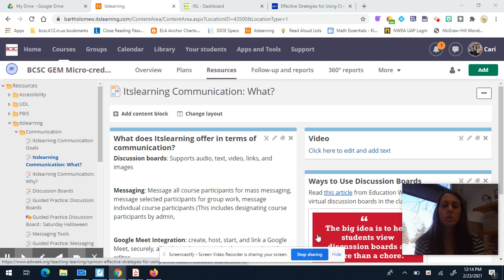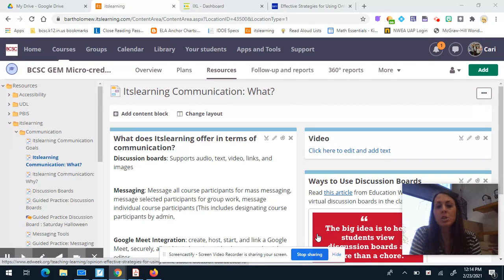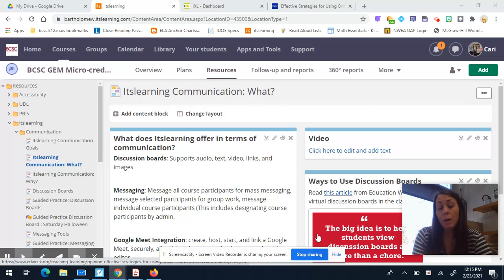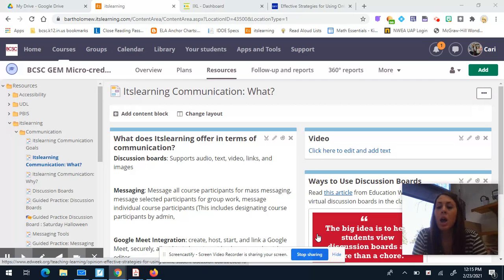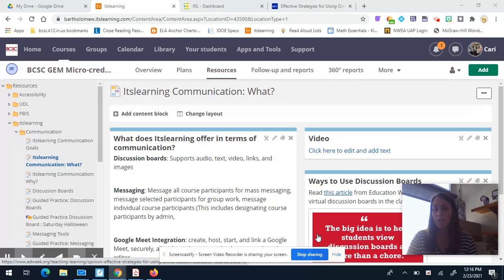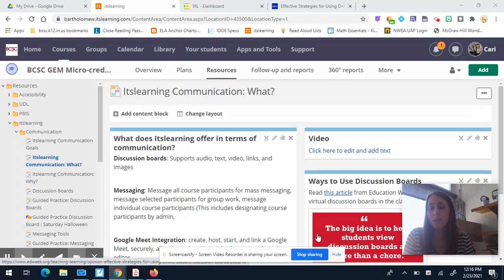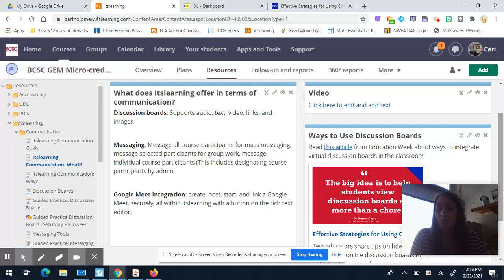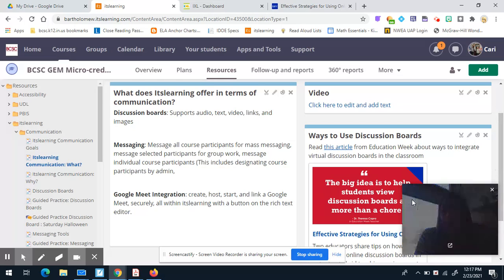Itslearning Communication: What?